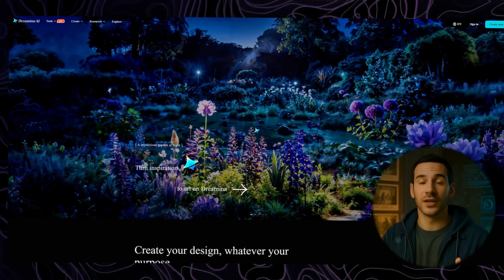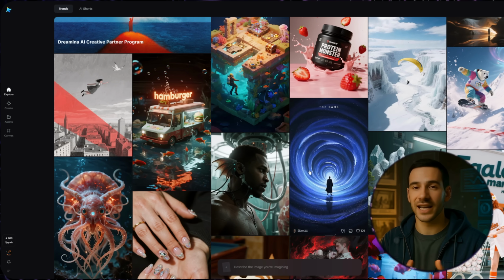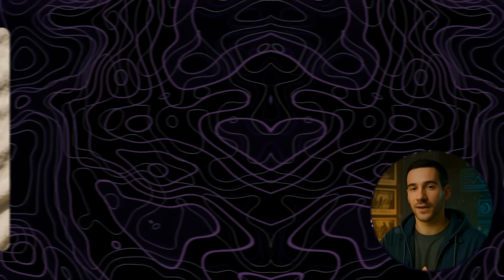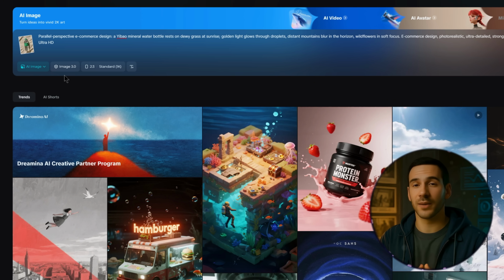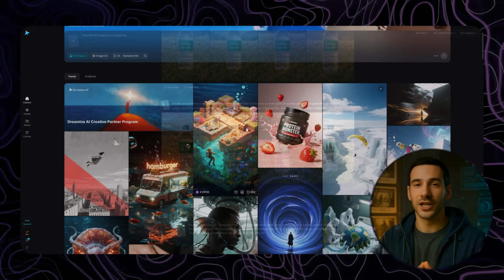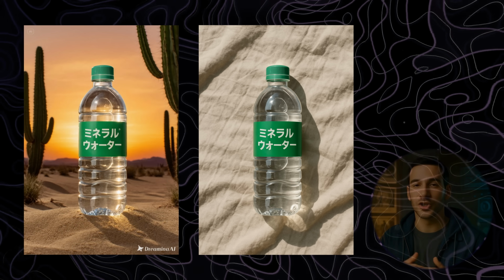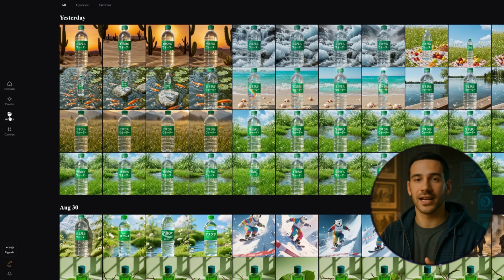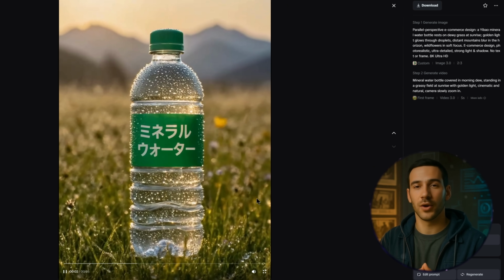Dreamina vs Canva vs GPT 5: Ultimate AI Product Design Showdown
In this tutorial, we put Dreamina—ByteDance & CapCut’s new all-in-one AI creative platform—head-to-head against Canva and GPT-5 for e-commerce product visuals. You’ll see how Dreamina handles text-to-image, image-to-image, and flexible canvases (from 21:9 to 9:16), and why it preserves product details better for clean, commercial-ready results.